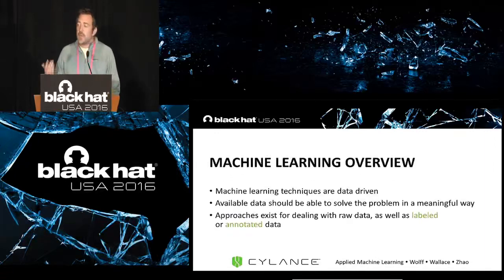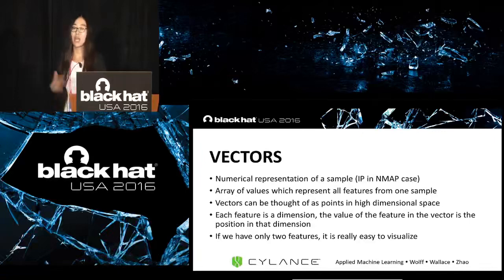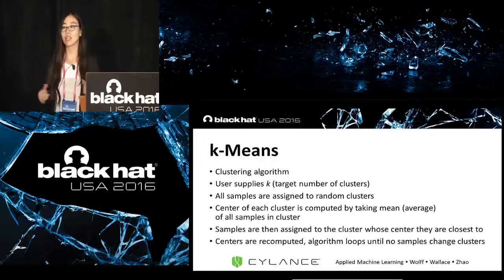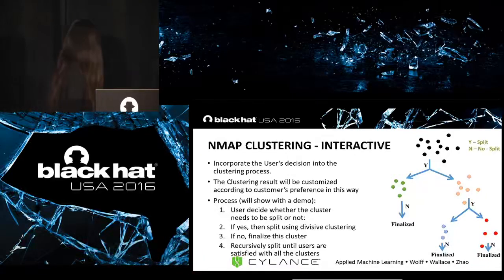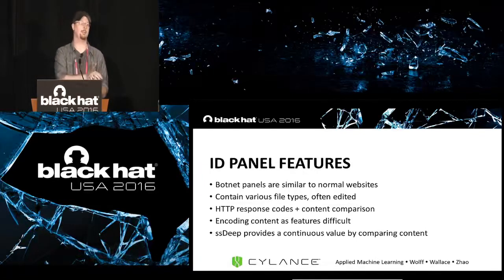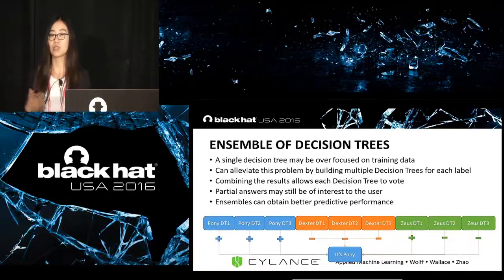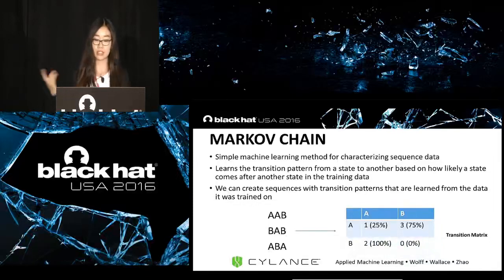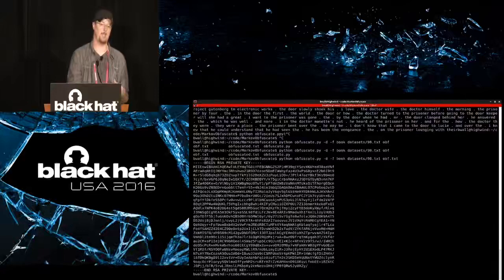Applied Machine Learning for Data Exfil and Other Fun Topics